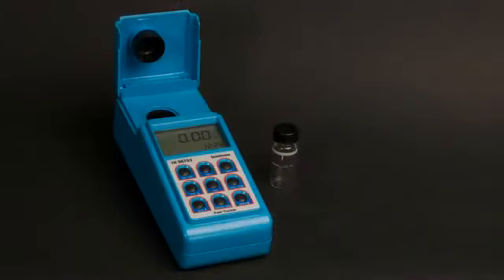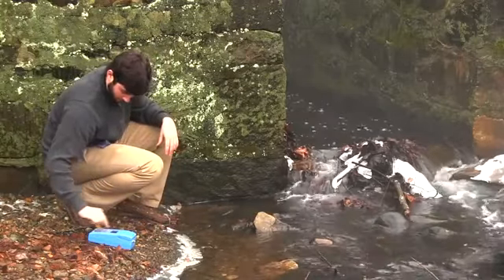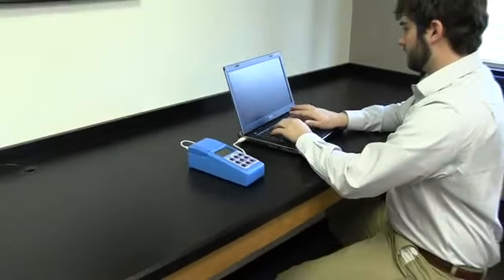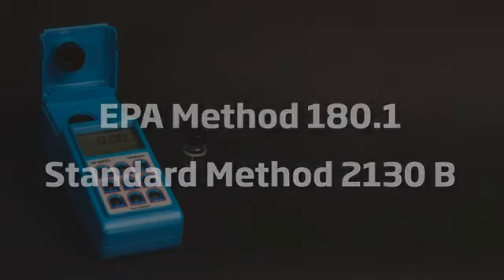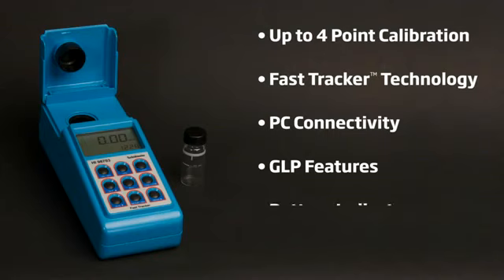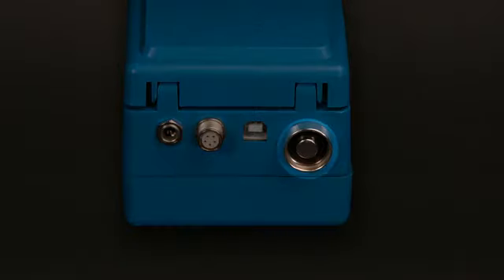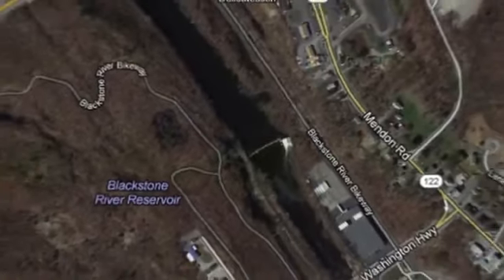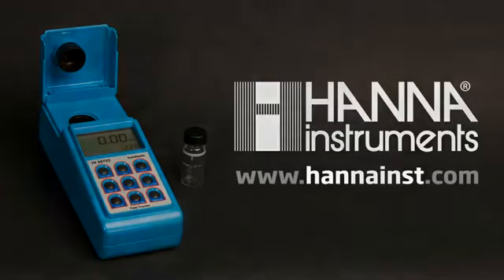Hanna Instruments HI 98703 Turbidity Meters | Instrumart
Hanna Instruments HI 98703 turbidity meters utilize an EPA-compliant tungsten light source and state-of-the-art optical system that allows consistently reliable and accurate measurements of turbidity and free / total chlorine.